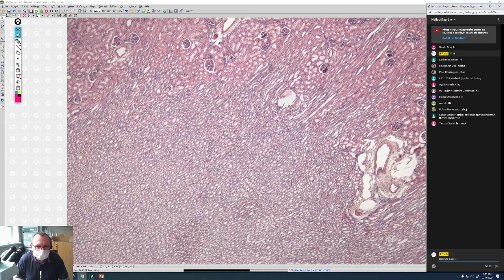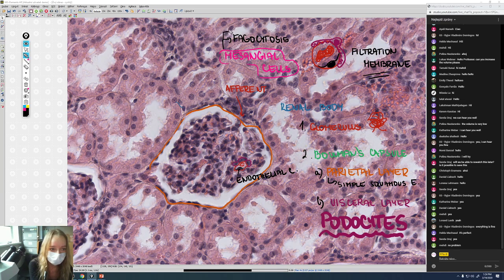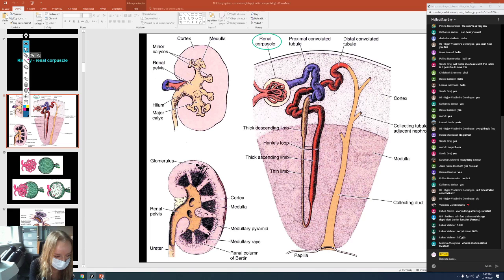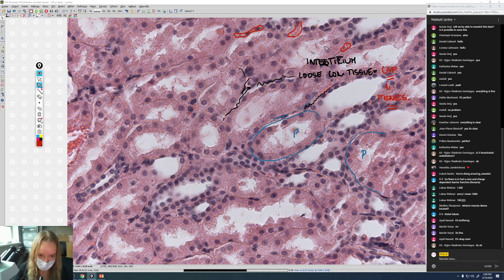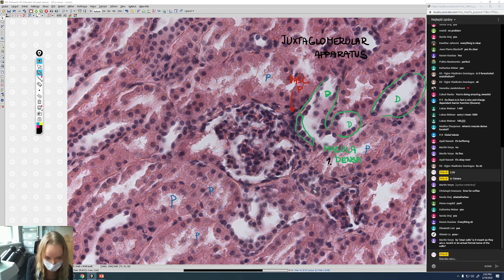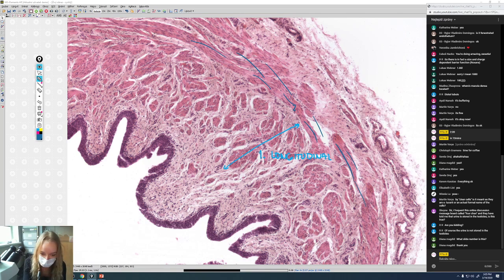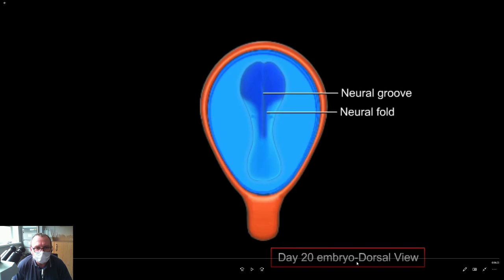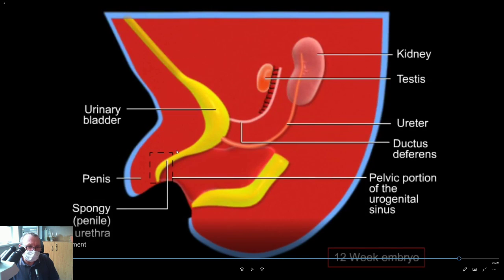Urinary system - Histology and Embryology (EN)